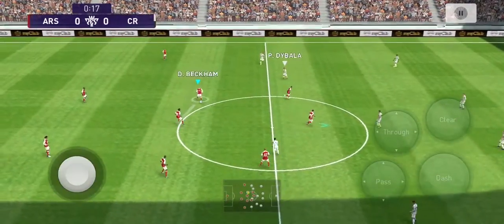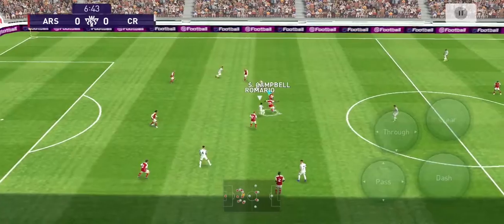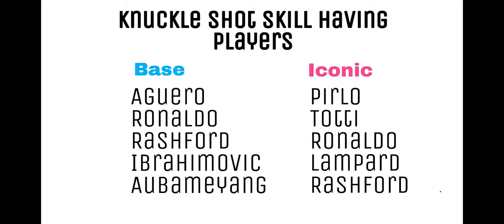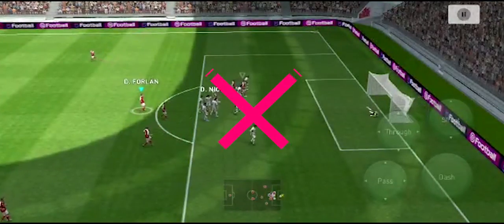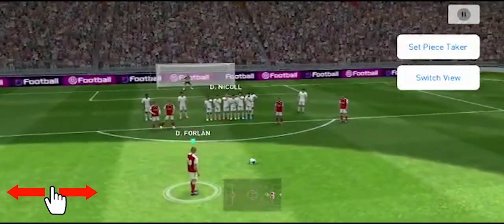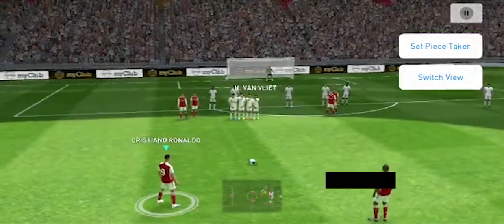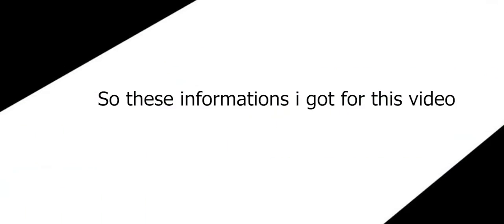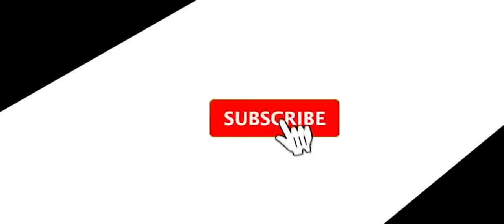How to take dipping and knuckle free kick simple tutorial | easy way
Hello ,I am Saleel Sahadha.

Check it out :- saleel._.sahadha._.10

Kylian Mbappé + Van Basten combo Unstoppable gameplay | If your are a pes player see this | pes